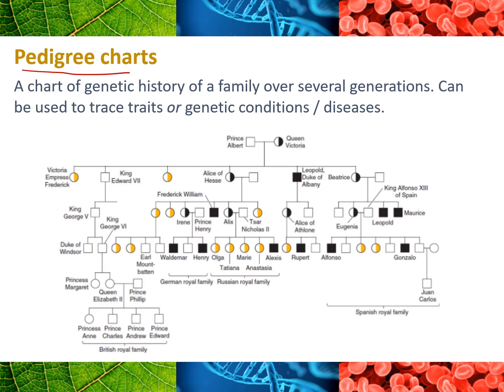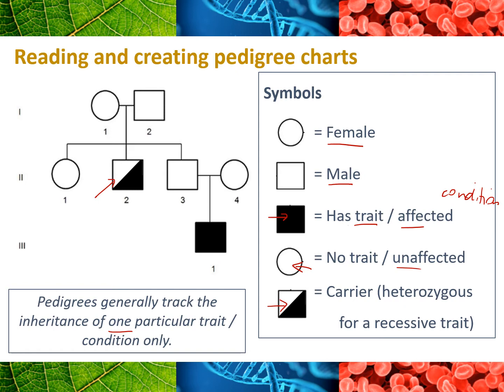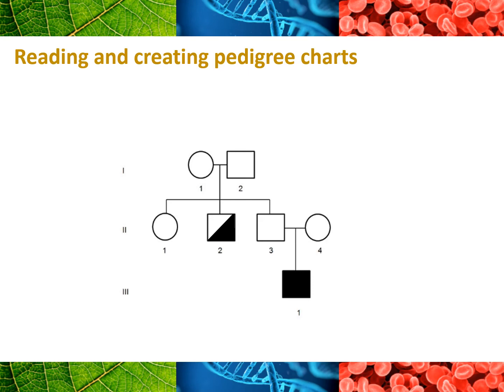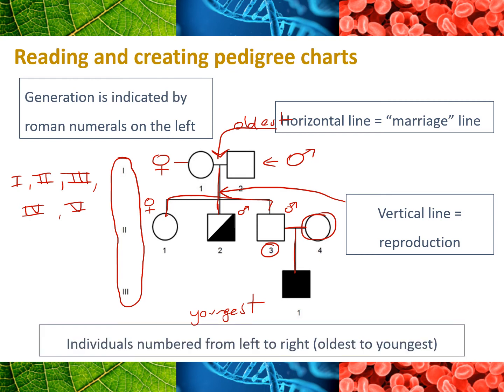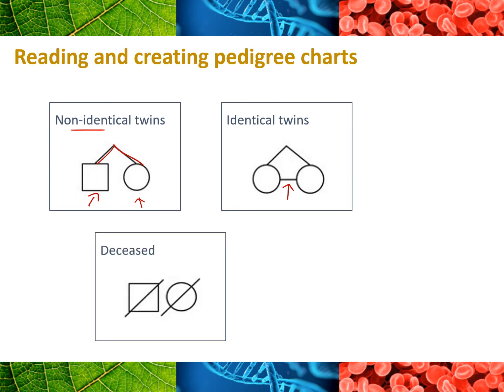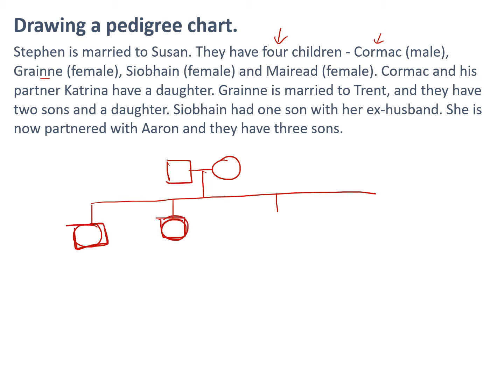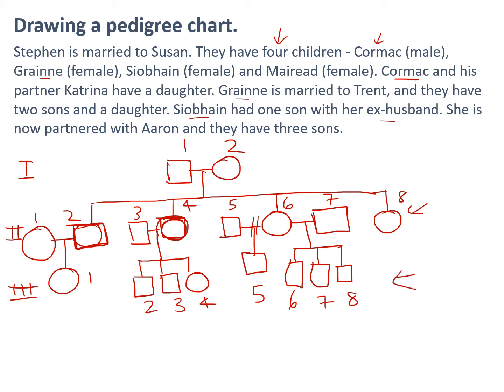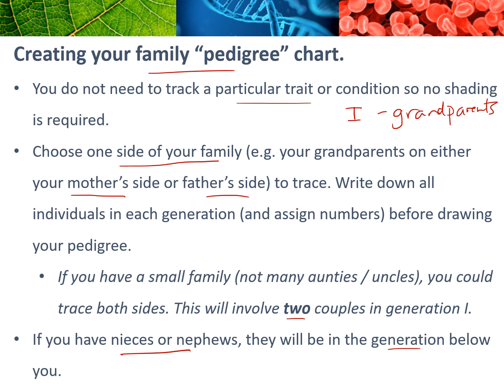Introduction to pedigree charts